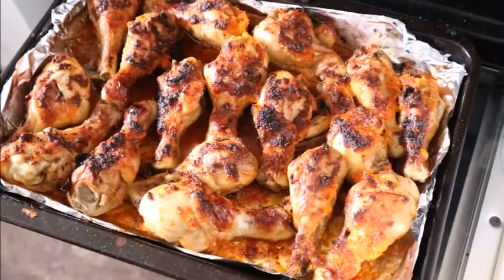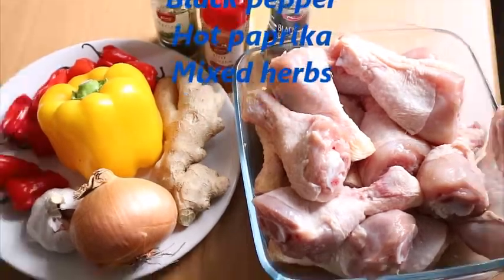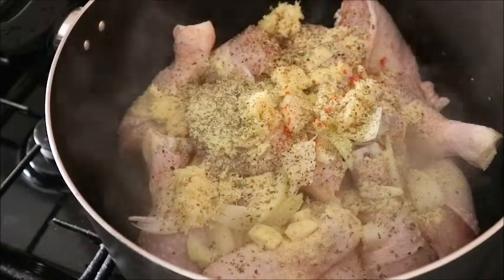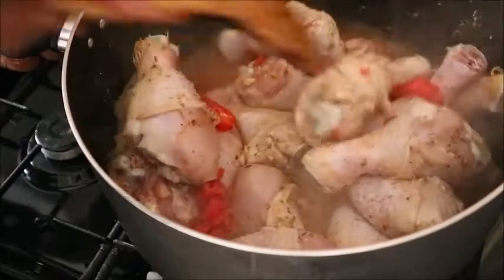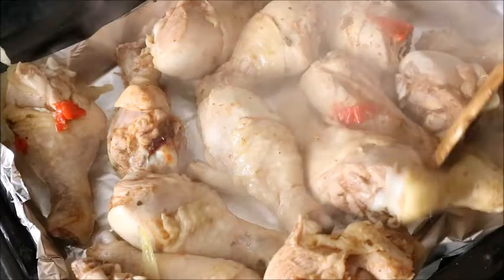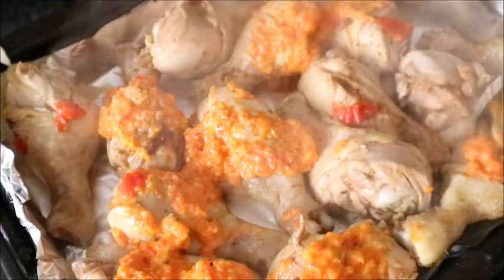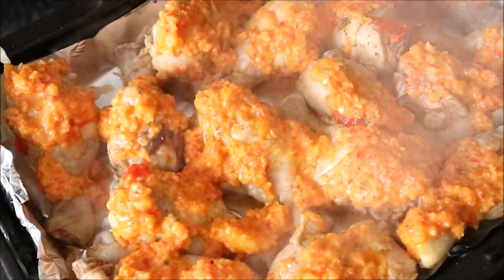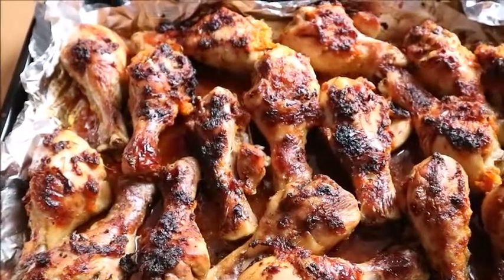The best way to roast your chicken.(How to make roasted chicken)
Hi everyone am Uke Nnadi kitchen in this video I will be sharing with you guys the best way to roast your chicken, this is a method I have been using over the years, though I have roasted chicken recipes on my channel but just decided to review it a bit different the style of boiling before roasting this style have some how showed it also before but enjoy the new tutorial, The best way to roast your chicken, if you like my video please share it with your love ones, thanks a lot for watching